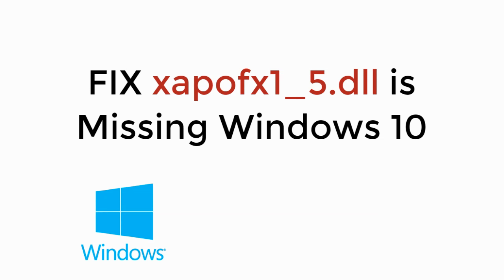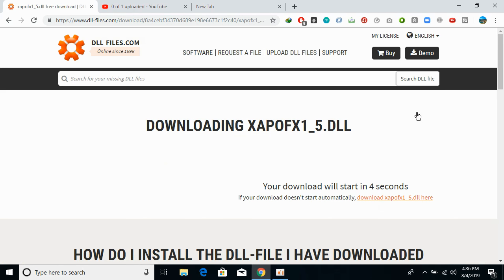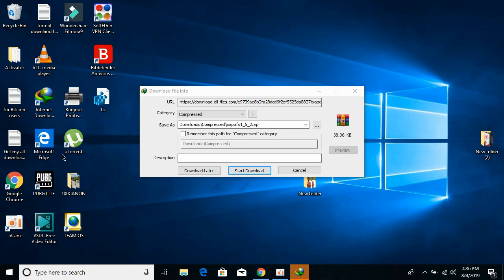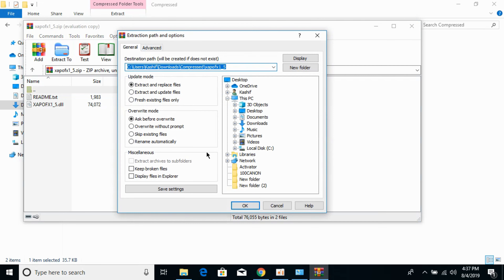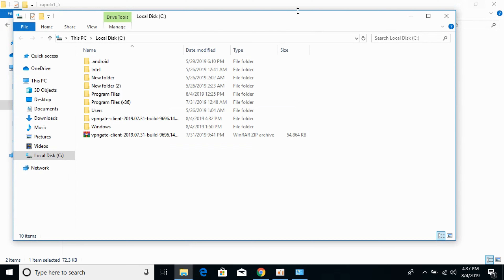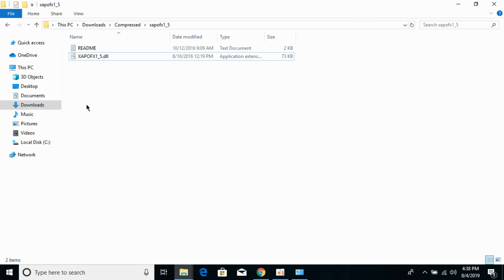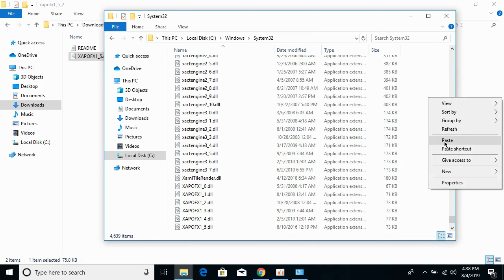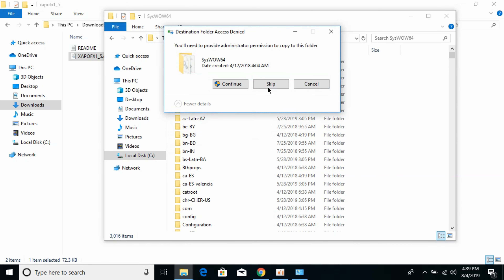FIX xapofx1_5.dll is Missing Windows 10 UPDATED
Learn FIX xapofx1_5.dll is Missing Windows 10 UPDATED